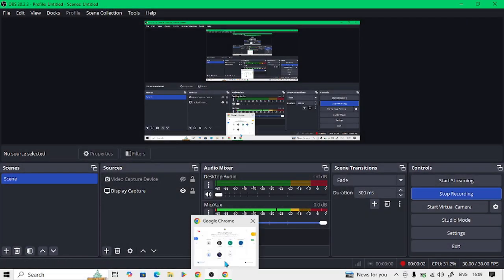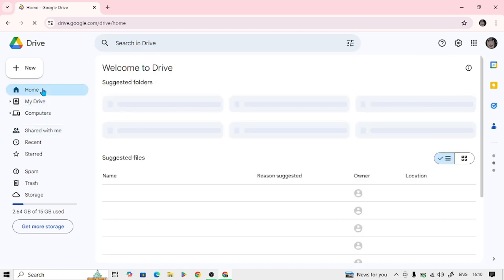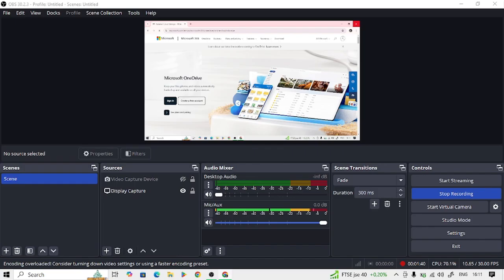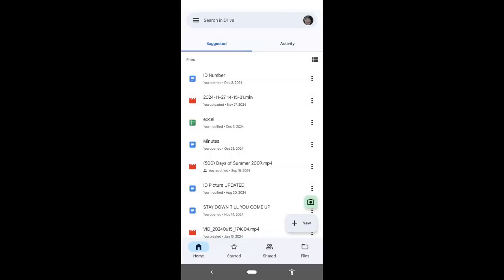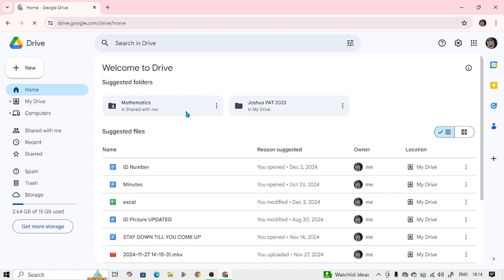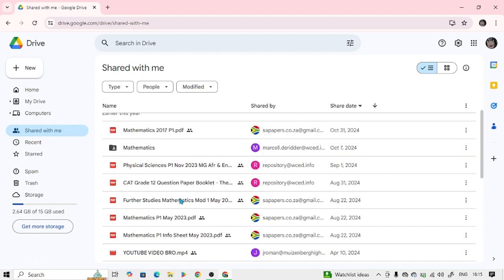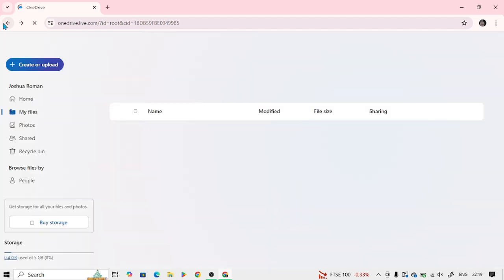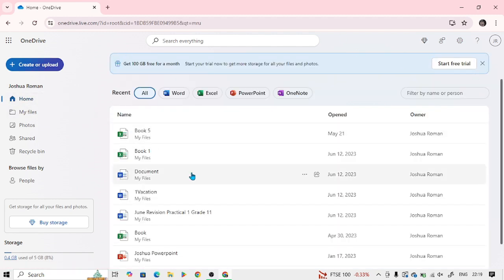Google Drive Or Microsoft One Drive - Which one should you use?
Google Drive and OneDrive are cloud storage services, but they differ in several key ways. Google Drive, integrated with Google Workspace (Docs, Sheets, etc.), is known for its seamless collaboration features, especially for users of Gmail and Android devices.
It offers 15 GB of free storage. OneDrive, part of the Microsoft 365 ecosystem, is optimized for users of Windows and Office apps (Word, Excel, PowerPoint).
It offers 5 GB of free storage and includes features like Files On-Demand, which lets users access files without downloading them. Both services allow file sharing, syncing, and collaboration, but their integrations vary.